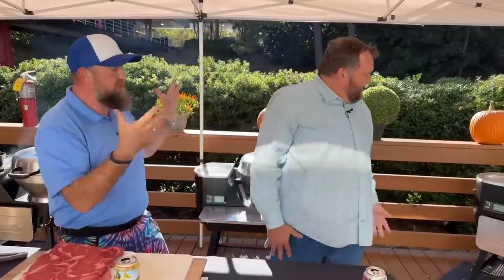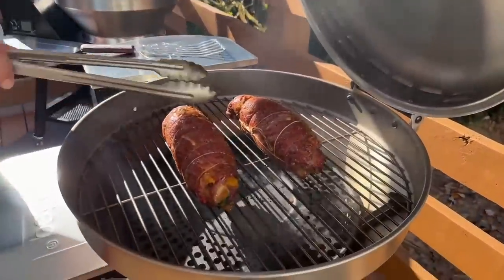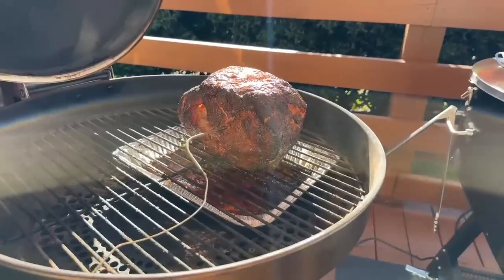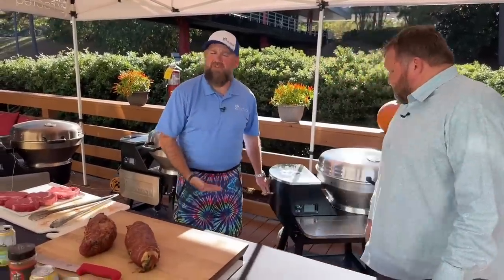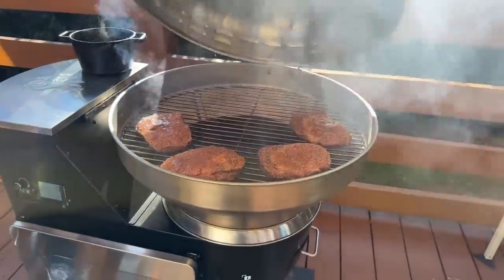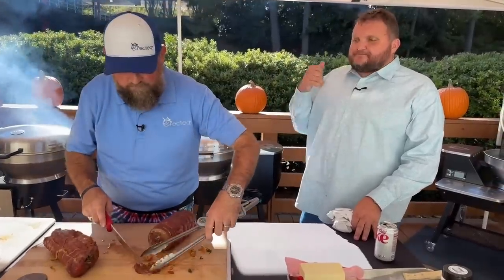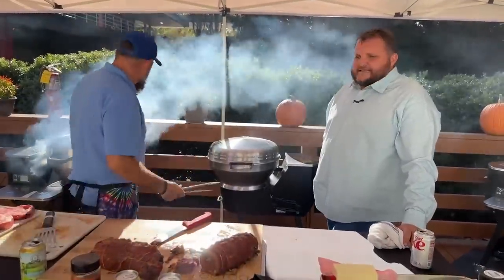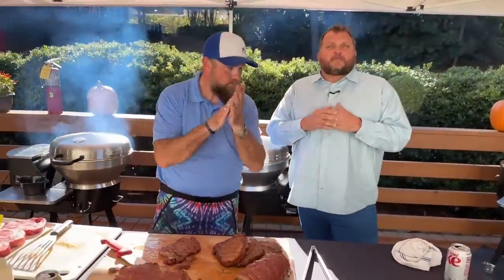Product Spotlight: Meet The New Grill